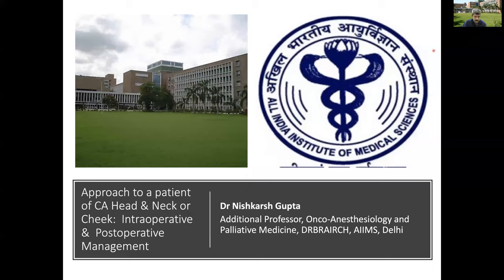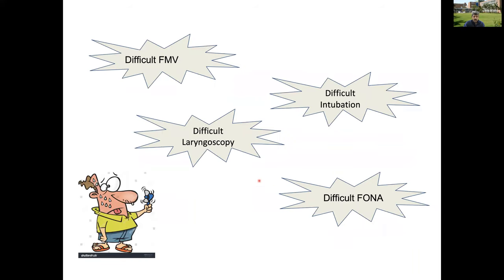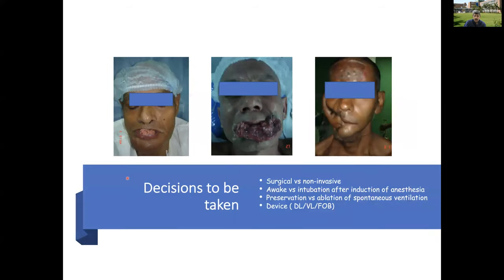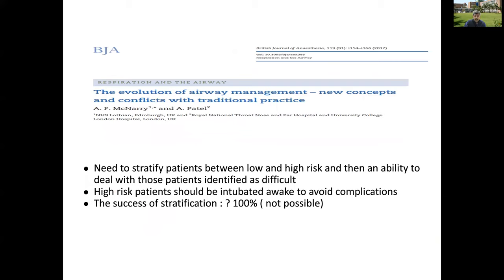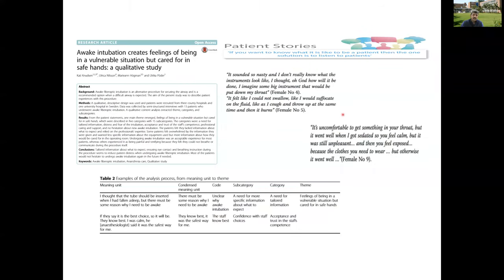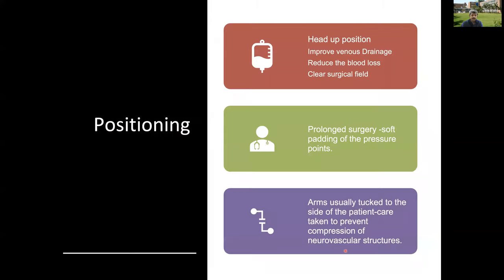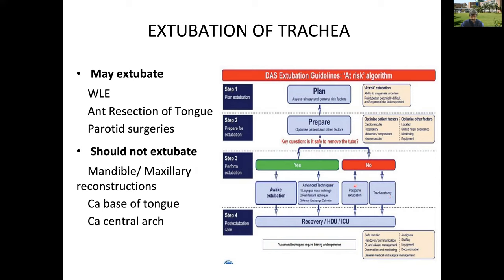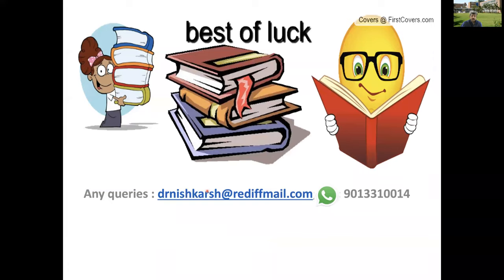Anaesthetic management of a case of CA head and neck- intraoperative and postoperative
Anaesthetic management of a case of CA head and neck- intraoperative and postoperative at SPARC 2021@SGPGIMS by Dr Nishkarsh Gupta, Dept of Onco-Anaesthesiology, AIIMS New Delhi